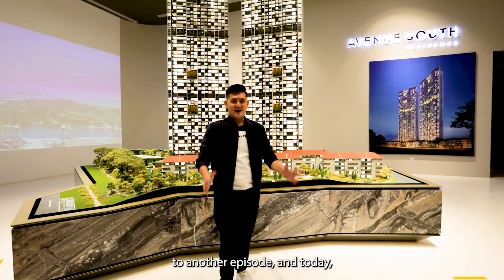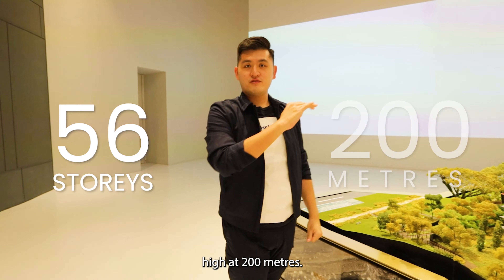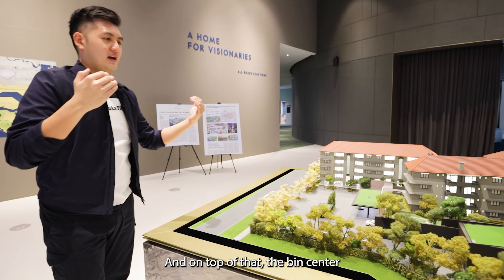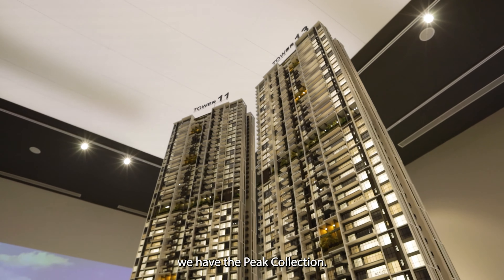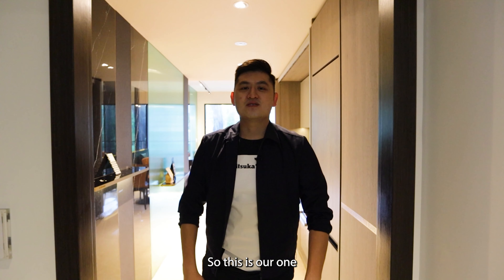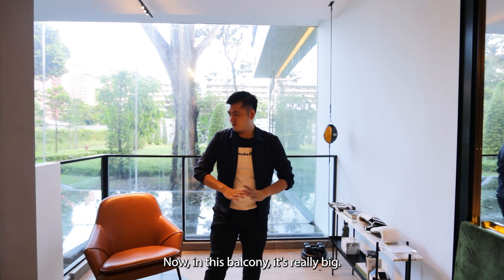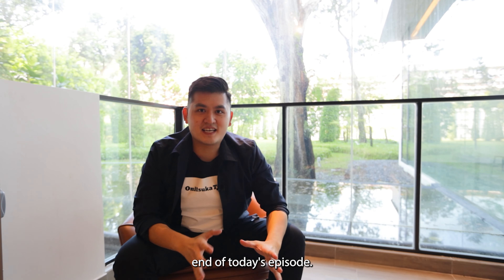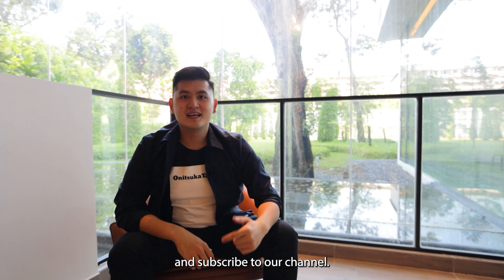Why I Bought Avenue South Residence? EP: 1 | 1 Bedroom Apartment Tour | New Launch Home Tour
This week decided to do something different, some of you may have already known that I (Edward), bought a brand new, new launch condominium called Avenue South Residence. When a property agent buys a property, there must be some information not known to non-agent people right? That's why we decided that for Nice Haus this week, we'll release a limited 3-part micro series: Why I Bought Avenue South Residence?

Join us in this episode as we take you on a tour of the 1 bedroom show unit and share some of the tips and tricks to know how to get a condominium that will take you to the moon.

0:00 Intro
1:16 Project Overview
2:35 Facilities
4:17 Macro Transformation of The Area
5:07 Lack Of Condos Near Outram Medical Campus Vs Novena Medical Hub
5:37 1 Bedroom Tour
8:54 Conclusion

Singapore Prope
Real Estate

It does not constitute any offers to buy, sell or rent, or recommended decisions for any property or related product.  Nor does it constitute an offer to provide investment advice or other related services by PropertyChampsSingapore. PropertyChampsSingapore may have a financial investment with the properties discussed in this video.  In preparing this video, no individual financial or investment needs of the viewer have been taken into account, nor is any financial or investment advice being offered. Any views expressed in this video were prepared based upon the information available at the time such views were written.  New regulations, and changes or additional information could cause such views to change.